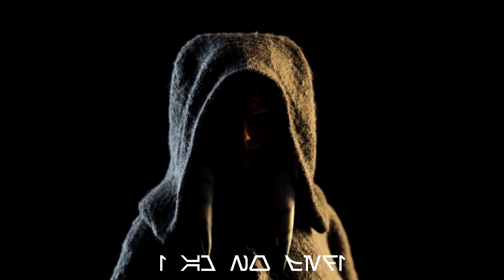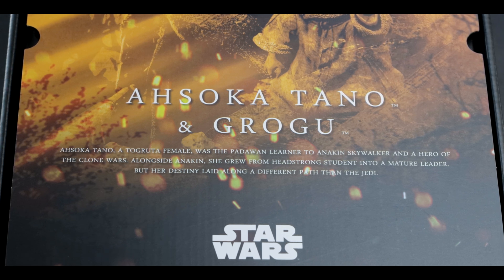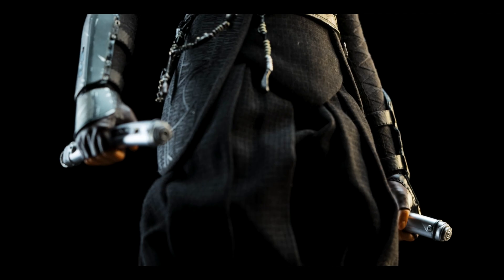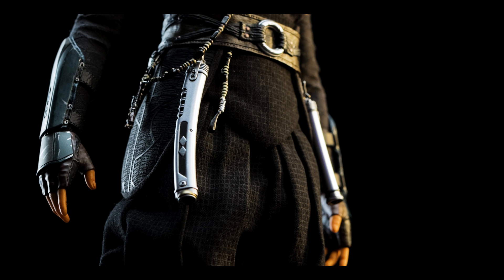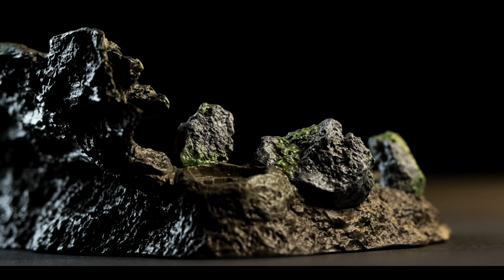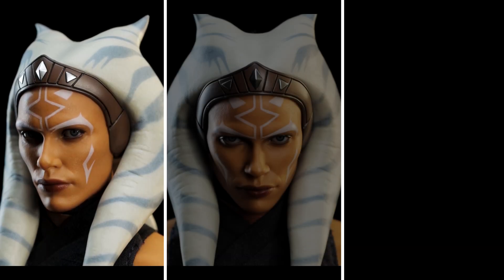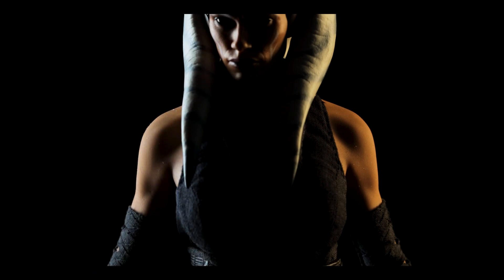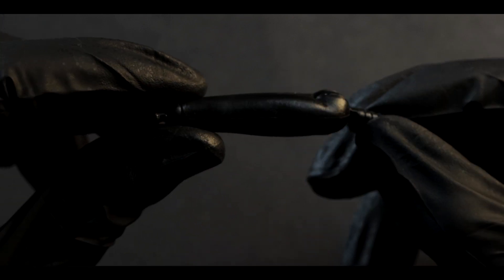Unboxing & Review: Hot Toys The Mandalorian Ahsoka Tano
I am no Jedi.

00:00 - Cinematic Intro
00:34 - Art Box
02:56 - Figure Preview
03:10 - Accessories
09:16 - Figure Portrait
11:37 - Figure Overview
13:46 - Closing/Ending